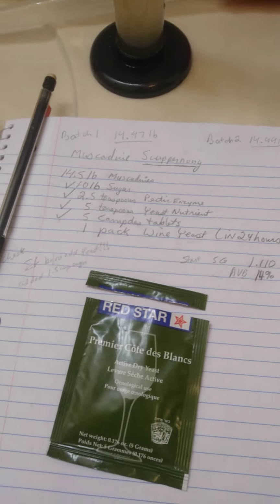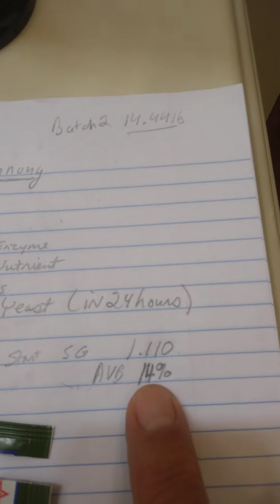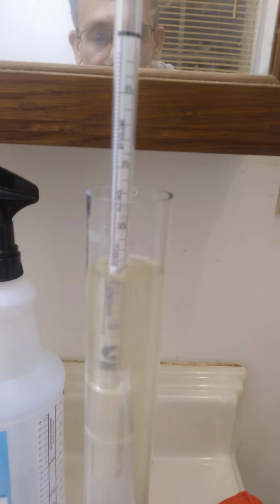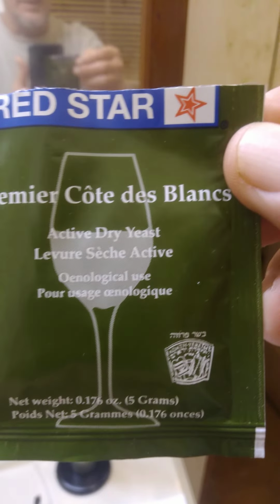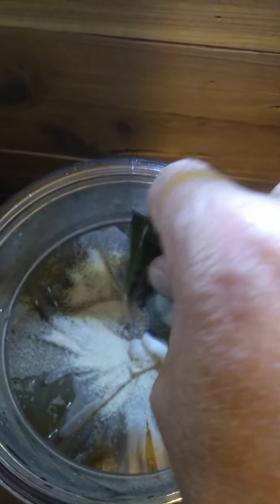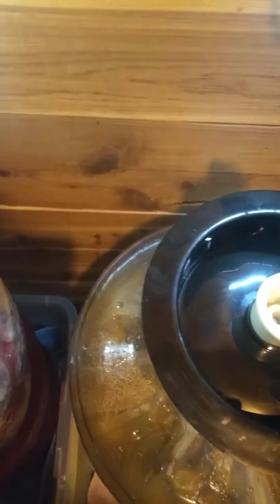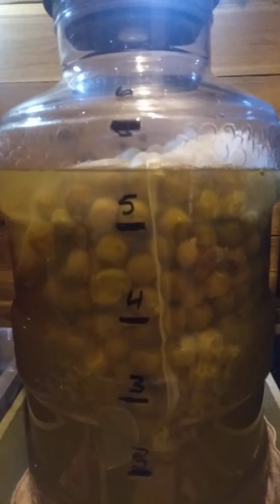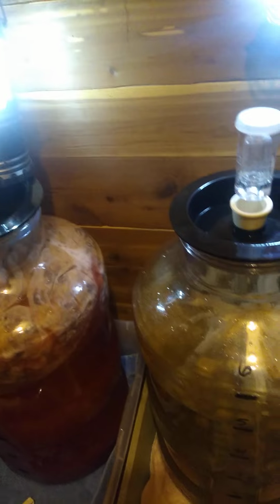part 2 how to make scuppernong muscadine 🍷 wine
adding yeast, testing with hydrometer for specific gravity and alcohol 🍸 by volume , this batch ABV is projected @14%. adding bong and airlock to complete and start primary fermentation process.